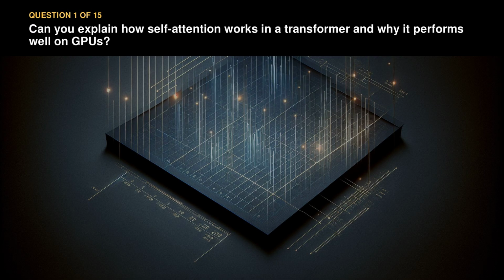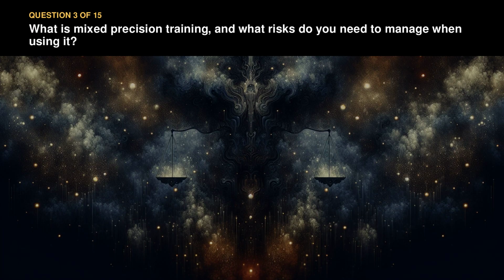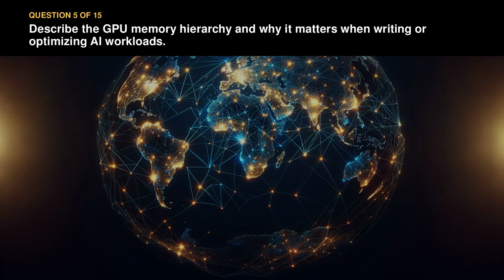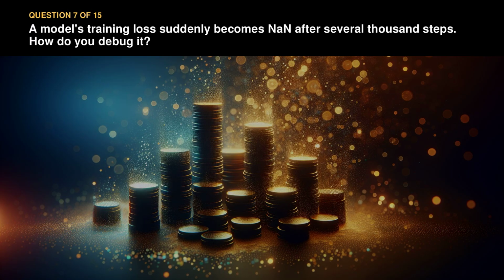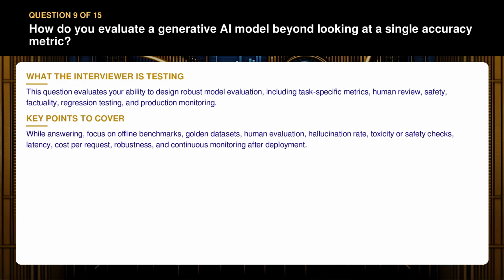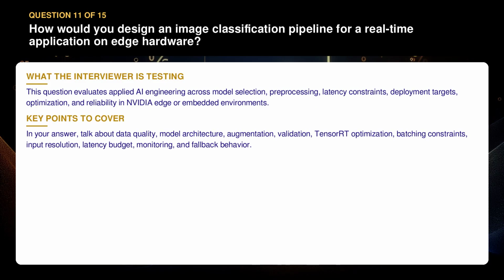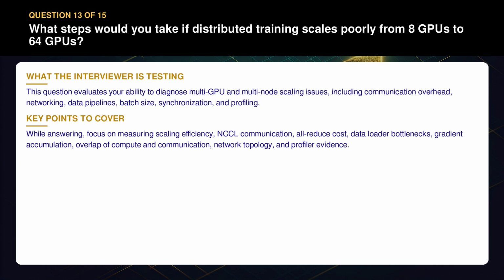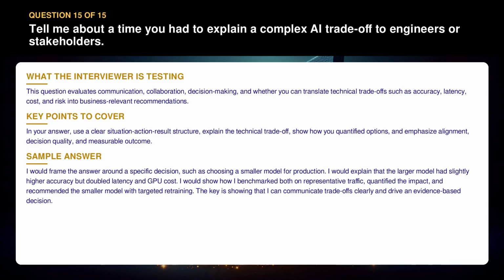AI Engineer Interview Questions at NVIDIA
Preparing for an AI Engineer interview at NVIDIA? In this video, we cover 15 critical questions you may face, providing insights into what interviewers are looking for and how to craft effective responses. Whether you're a seasoned engineer or just starting, this guide will enhance your interview preparation and boost your confidence.
0:00 – Introduction
0:24 – Q1: Can you explain how self-attention works in a transformer and why it performs well on GPUs?
1:39 – Q2: If a deep learning training job is underutilizing NVIDIA GPUs, how would you diagnose and improve it?
2:57 – Q3: What is mixed precision training, and what risks do you need to manage when using it?
4:13 – Q4: How would you choose between data parallelism, tensor parallelism, and pipeline parallelism for training a large model?
5:25 – Q5: Describe the GPU memory hierarchy and why it matters when writing or optimizing AI workloads.
6:34 – Q6: How would you reduce latency for an LLM inference service running on NVIDIA GPUs?
7:51 – Q7: A model's training loss suddenly becomes NaN after several thousand steps. How do you debug it?
9:00 – Q8: When would you fine-tune a foundation model versus using retrieval-augmented generation?
10:08 – Q9: How do you evaluate a generative AI model beyond looking at a single accuracy metric?
11:19 – Q10: What is quantization, and how would you decide whether INT8 or FP8 is appropriate for a model?
12:32 – Q11: How would you design an image classification pipeline for a real-time application on edge hardware?
13:46 – Q12: Explain the difference between throughput and latency in AI serving, and how you manage the trade-off.
14:55 – Q13: What steps would you take if distributed training scales poorly from 8 GPUs to 64 GPUs?
16:09 – Q14: How would you make an AI model deployment observable and reliable in production?
17:17 – Q15: Tell me about a time you had to explain a complex AI trade-off to engineers or stakeholders.
18:25 – Like & Share
In this video, we've explored 15 pivotal questions that you might encounter in an NVIDIA AI Engineer interview, along with strategies for effective responses. Arm yourself with the knowledge to excel in your next AI interview!